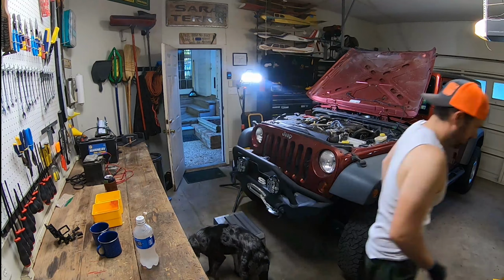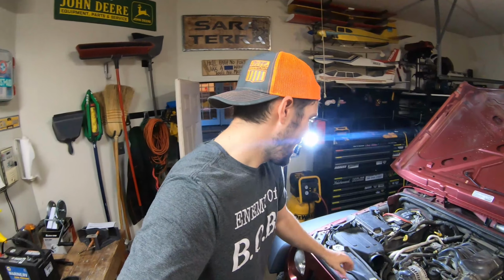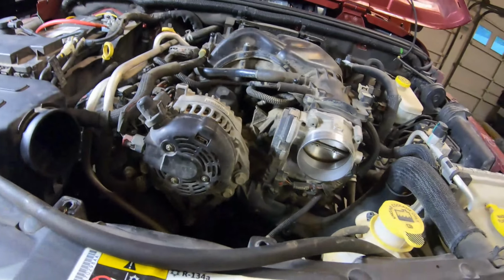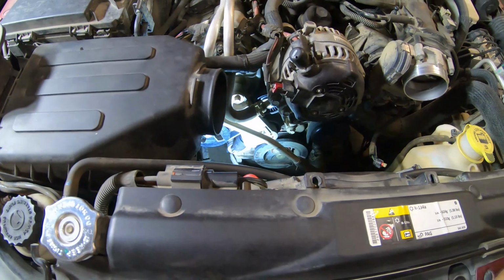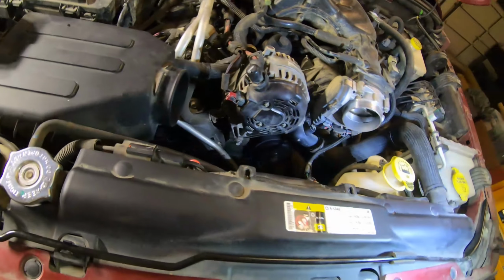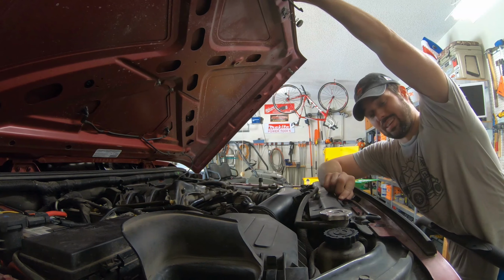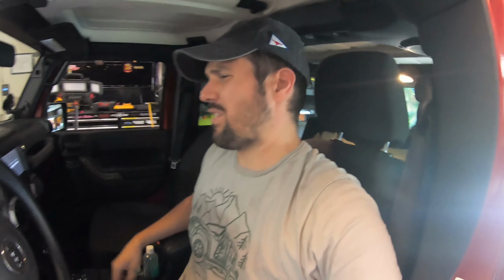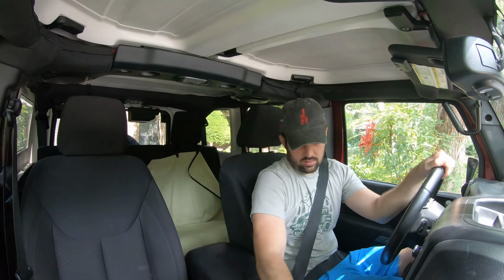My Jeep was making a HORRIBLE grinding noise and I tried to fix it but the Jeep had other plans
Right as I was finishing one project another one decided to pop up. My 2013 Jeep Wrangler Unlimited was making a HORRIBLE grinding noise. After some exploratory surgery (Seriously, it was surgery. I bought a "Mechanics" stethoscope and everything.) I figured out it was the belt idler pulley, so I replaced those. Only that wasn't the problem. On a bit of a hunch/hail-mary before pulling the transmission I decided to replace the starter. AND IT WORKED! Also in this video, I drink a punishment pickle drink, accidentally drive through a car wash, and wear a lot of different hats because my barber is still closed.